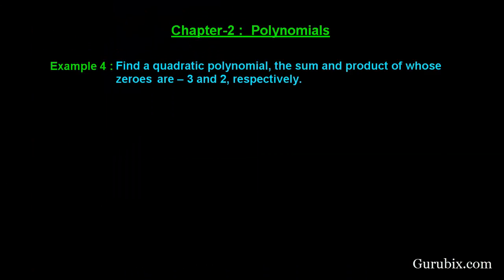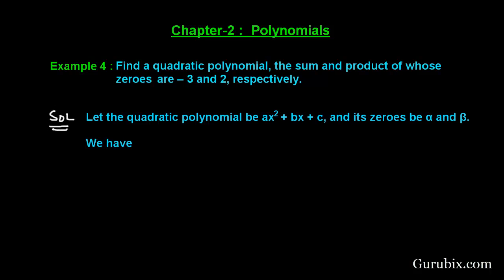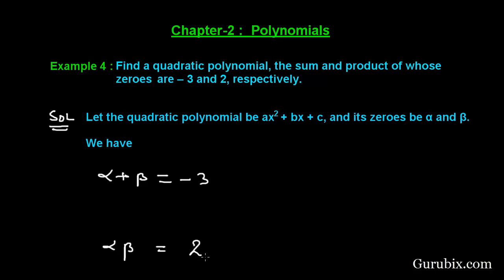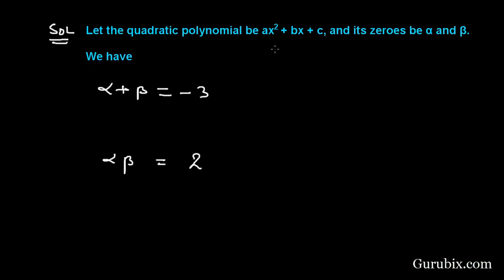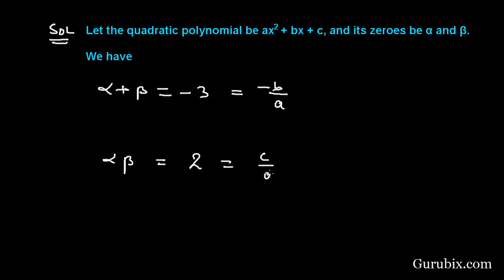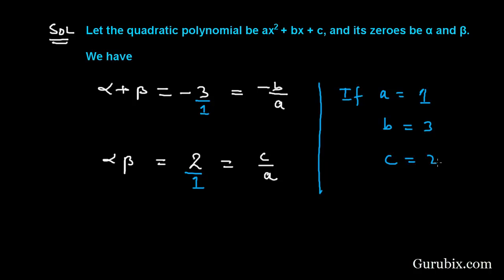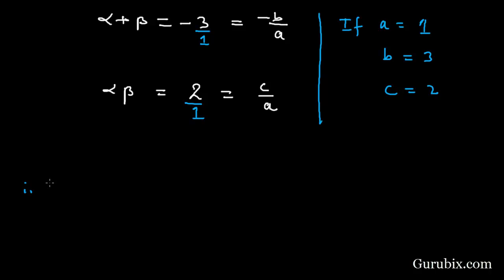Expl.4. Find a quadratic polynomial, the sum and product of whose...Ch 2 | Math for Class X CBSE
In this video,we find a quadratic polynomial, the sum and product of whose zeroes are - 3 and 2, respectively.